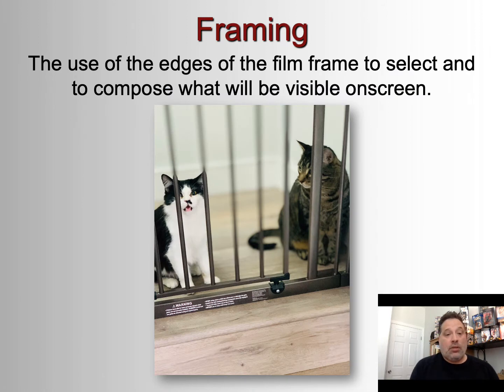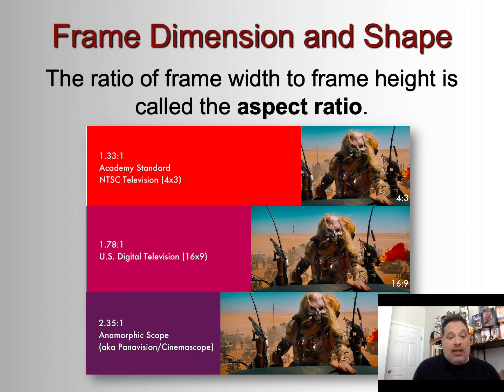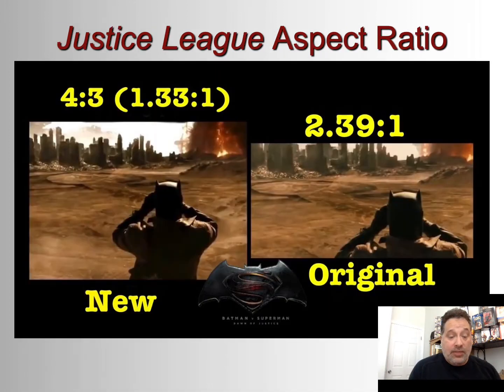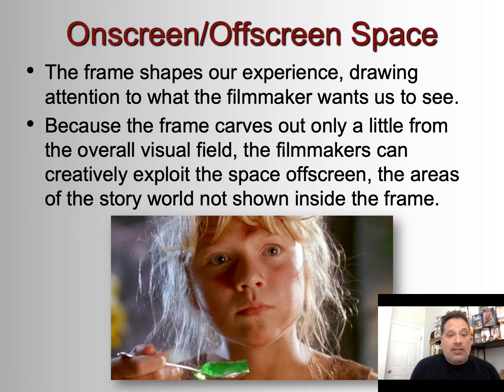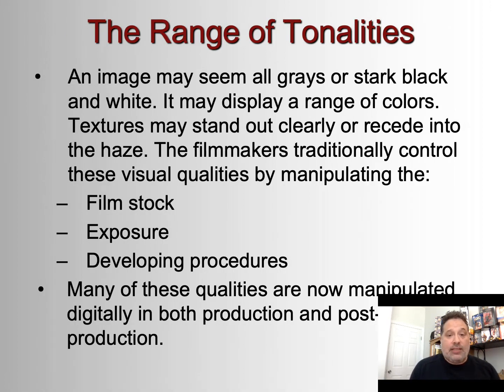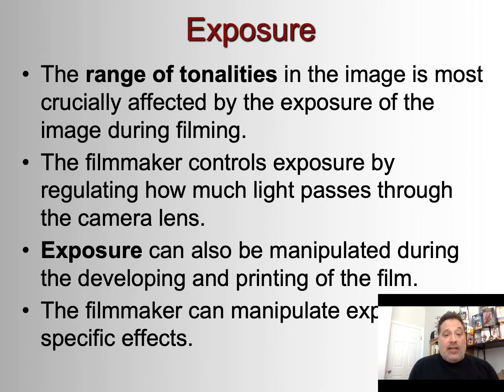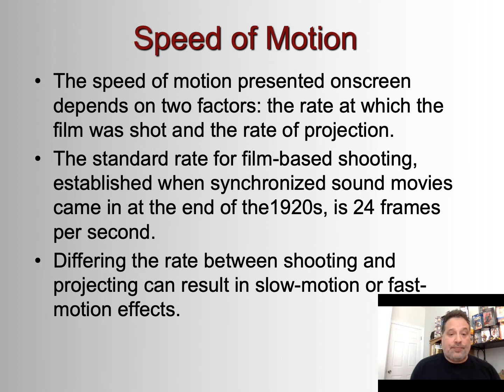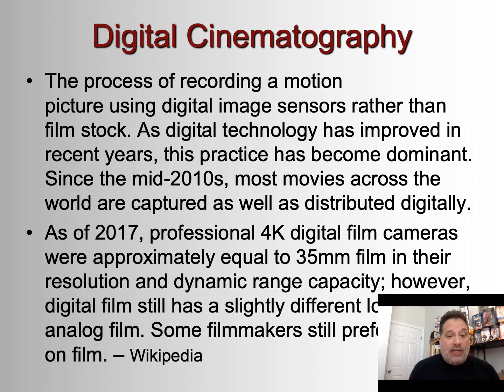Lesson 5 Cinematography I Part 2 Cape Cod